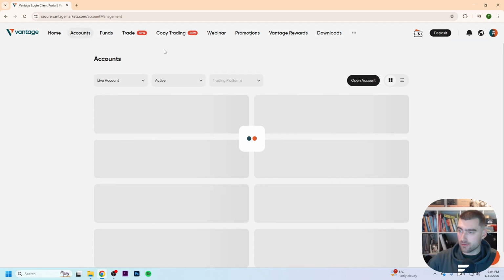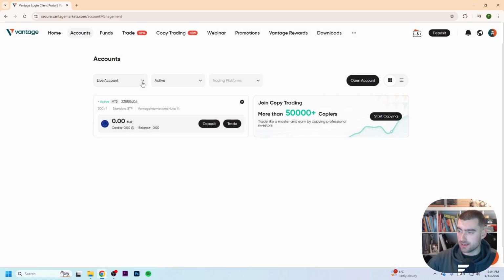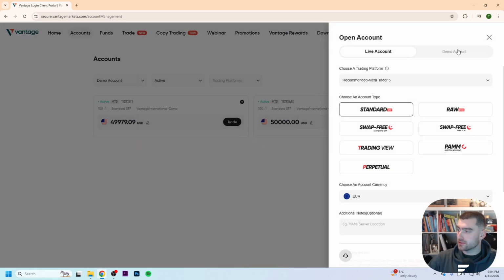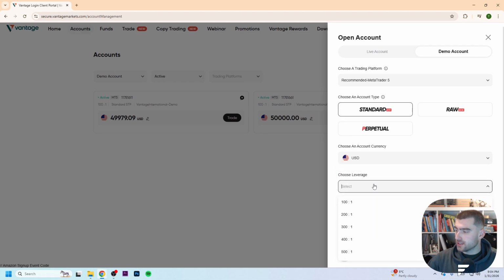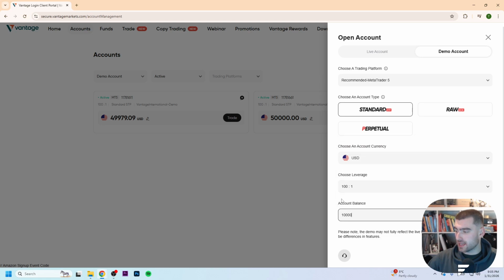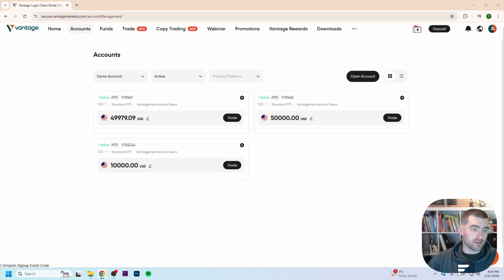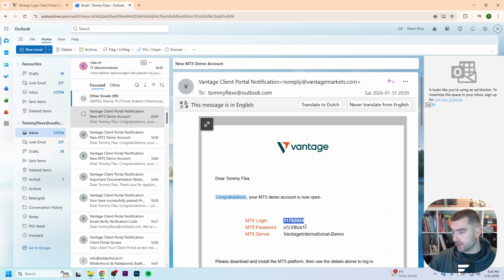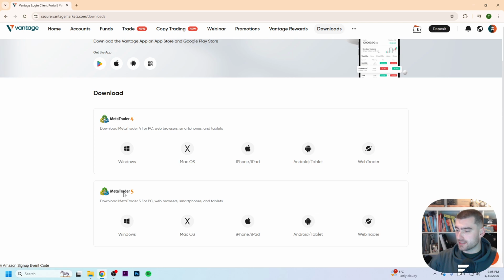How to Connect Vantage to MT5 (Easy Guide 2026)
In this video, you'll learn how to connect Vantage to MetaTrader 5 (MT5) step by step for seamless and efficient trading. This beginner-friendly Vantage MT5 tutorial explains how to link your Vantage account, set up the MT5 platform, and start trading smoothly with real-time data. Perfect for beginners and active traders, this guide helps you connect Vantage to MT5 easily, quickly, and with confidence.